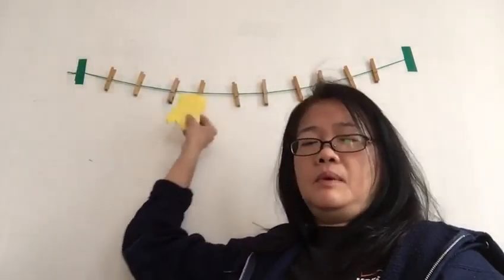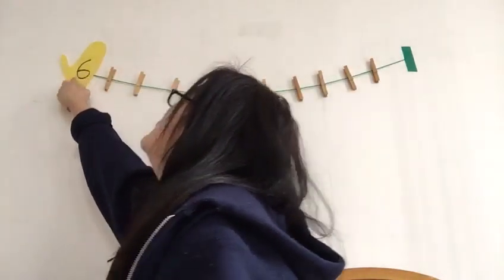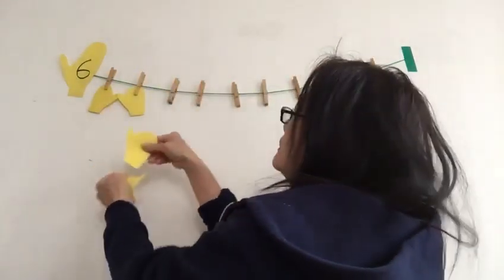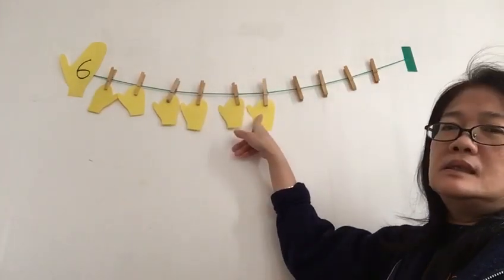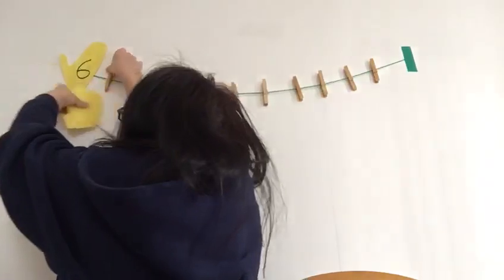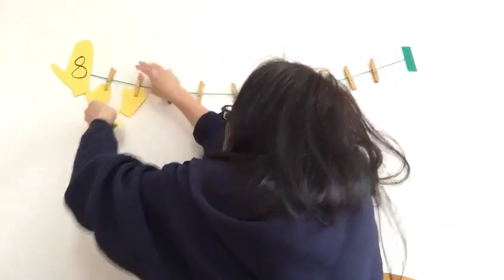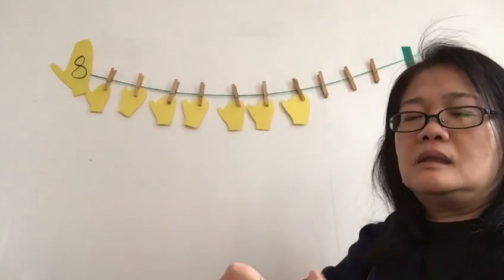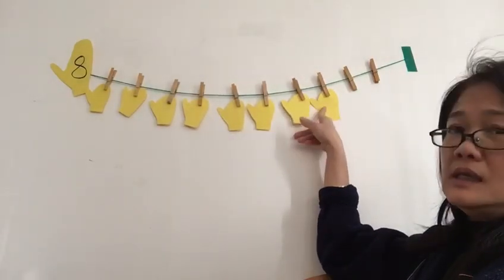Math: Count Mittens